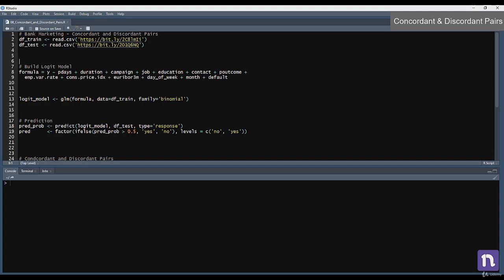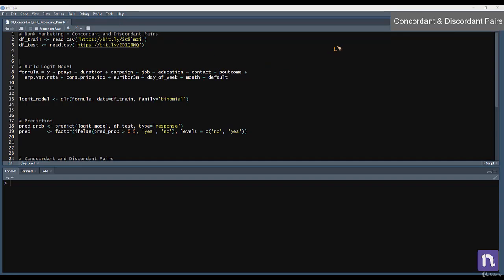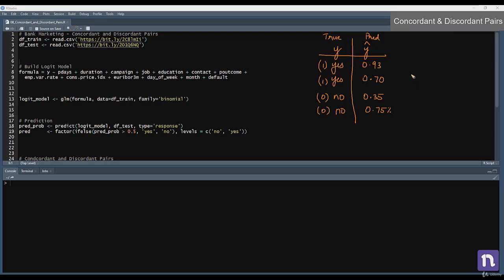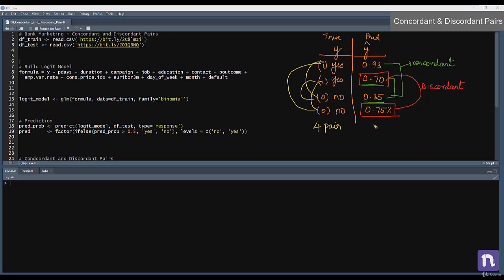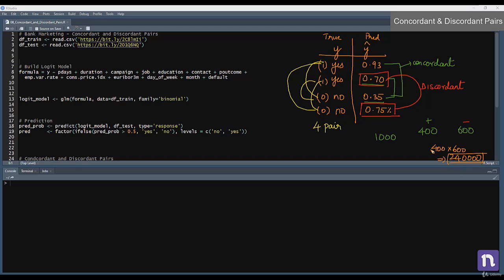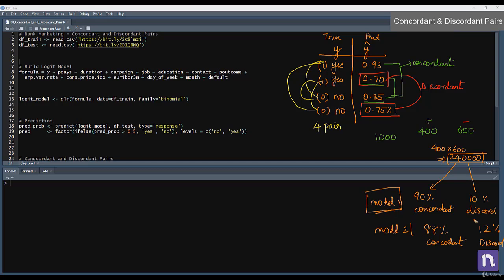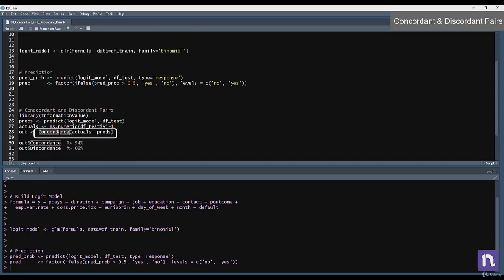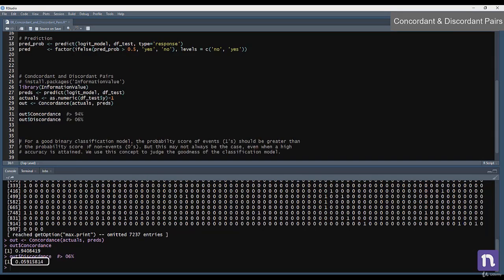| 214. Concordant and discordant pairs | R | USA |